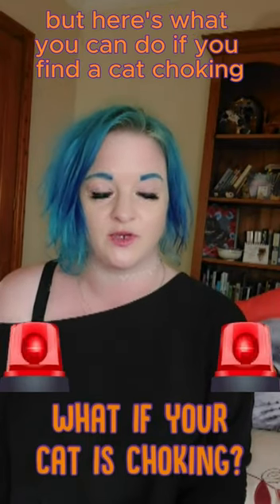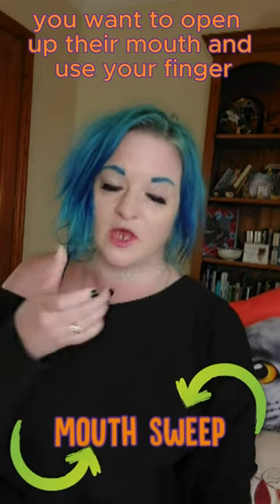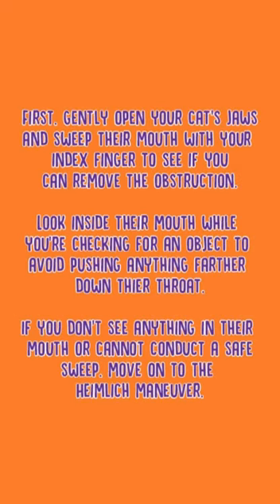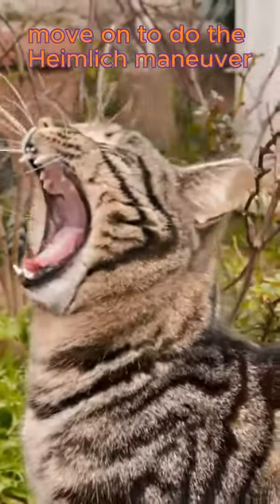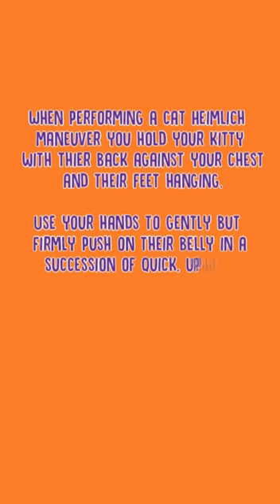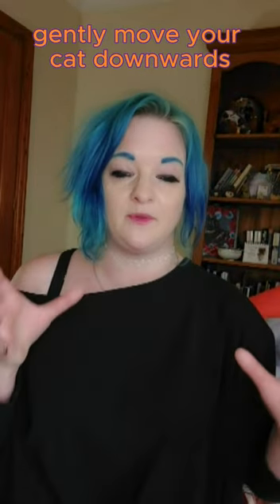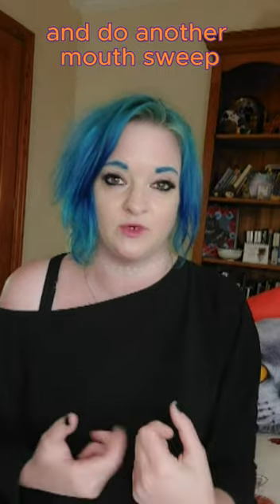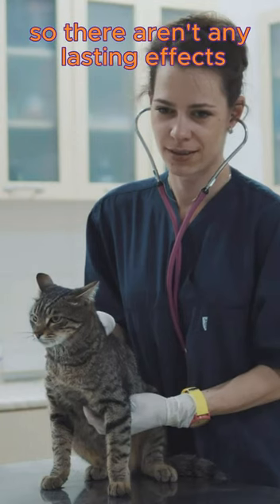WHAT TO DO IF YOUR CAT IS CHOKING